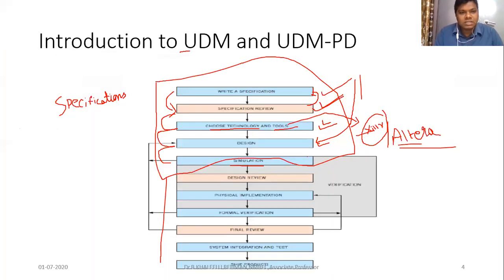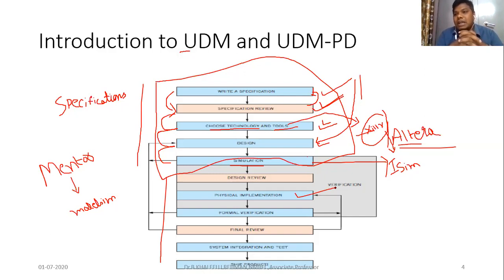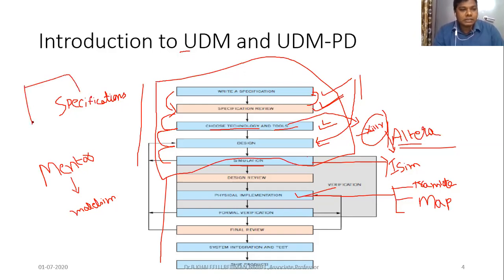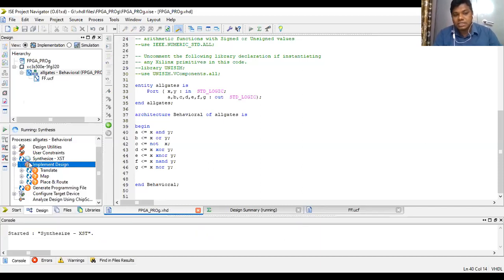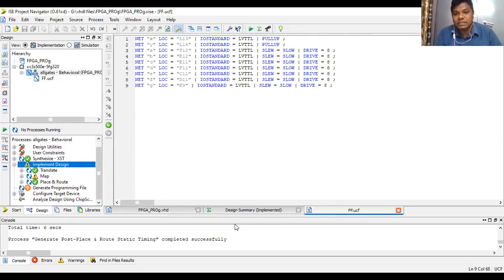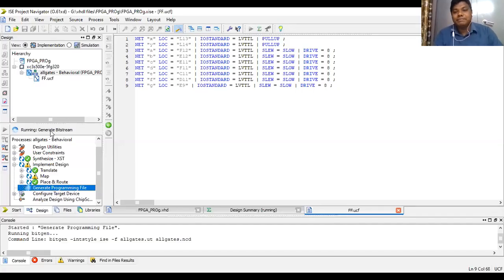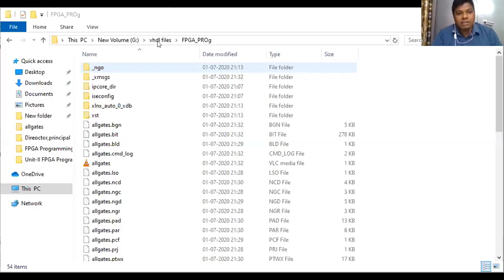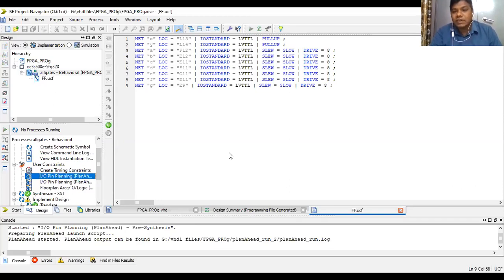Video lecture 6 Unit II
Universal Design Methodology for Programmable Devices,Final Review, System Integration and Test. Xilinx Implementation